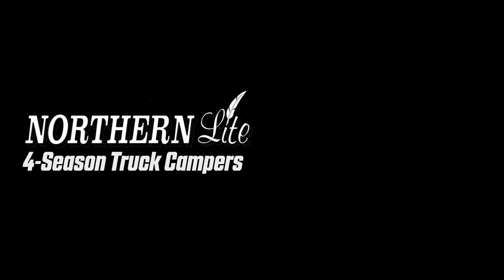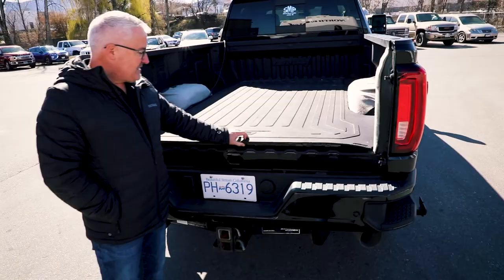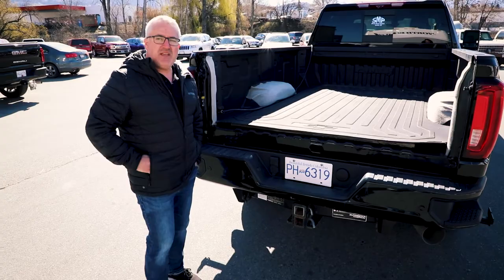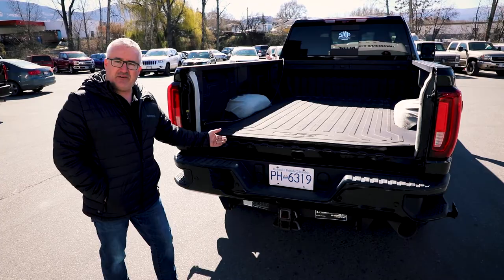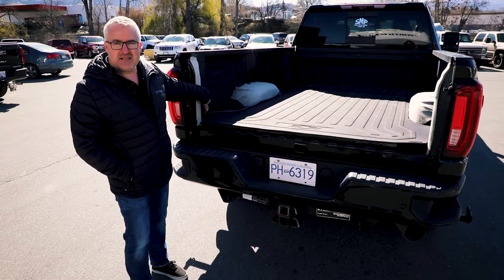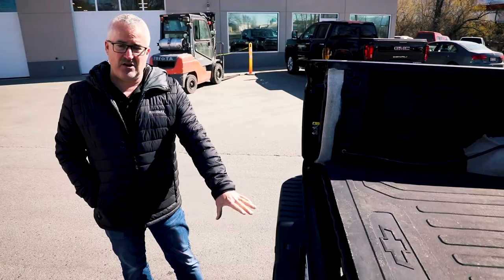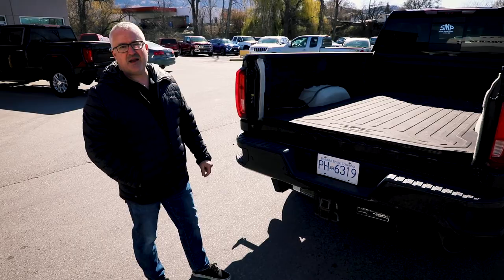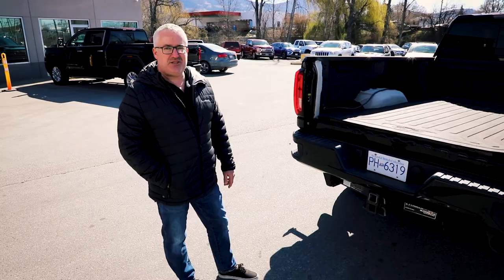How to Set Up Your Truck Bed for Your Truck Camper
What do you need to do to setup your truck bed in order for it to hold your Northern Lite truck camper? This video looks at what is needed in the back of your truck to safely haul your truck camper.